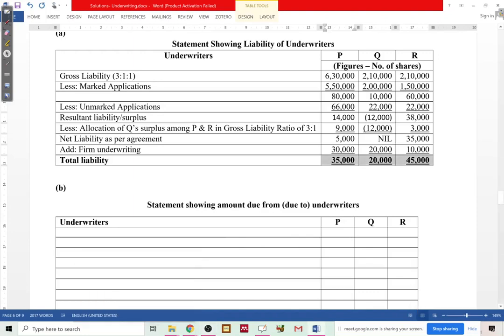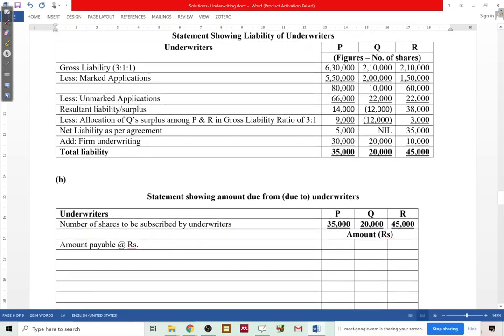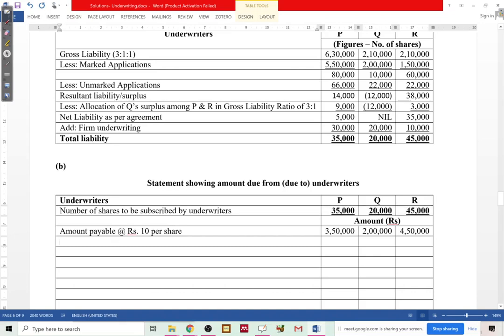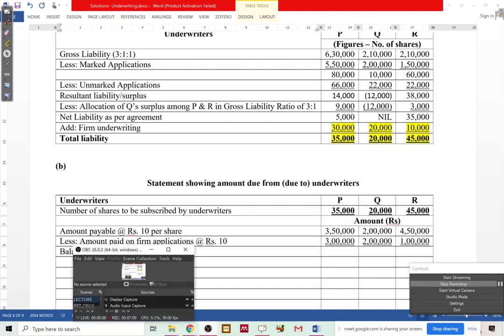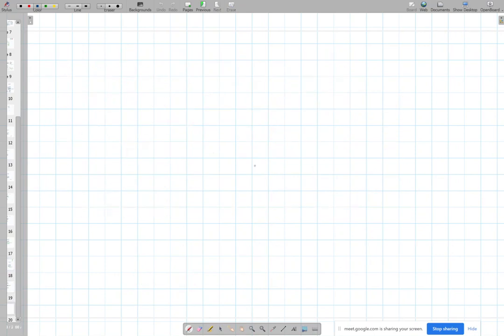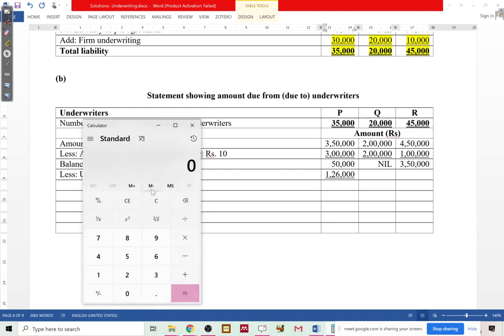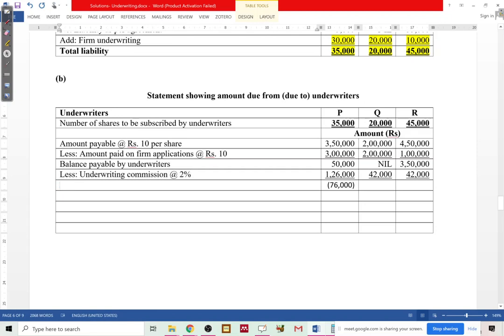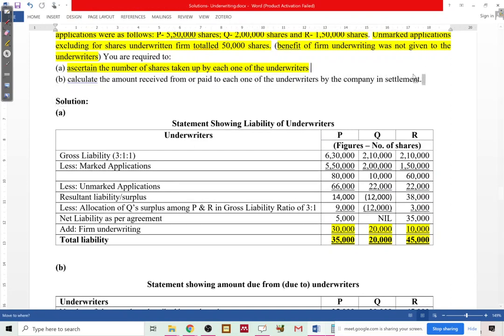09 Problem 6 | Part 2 | Underwriting of Shares